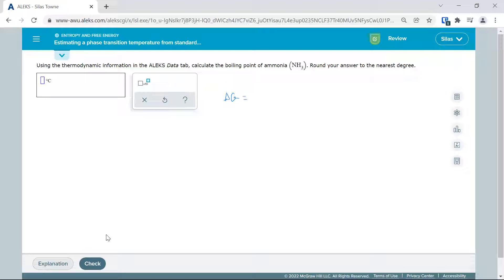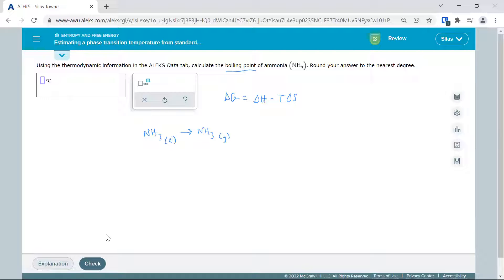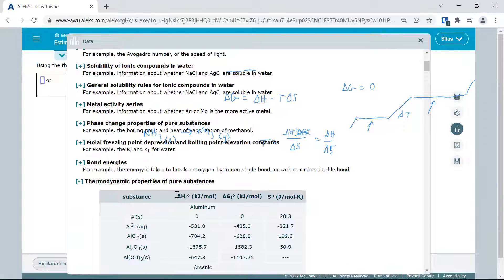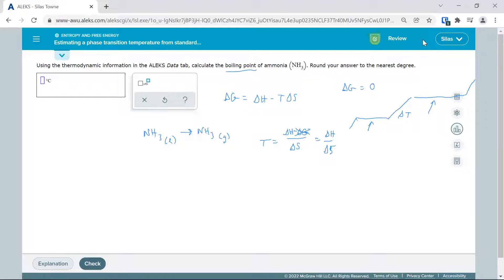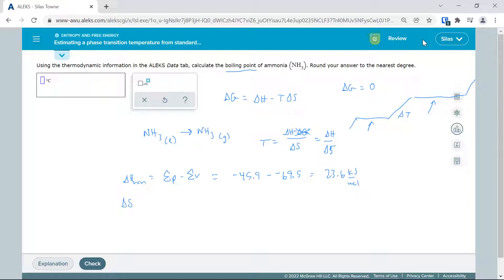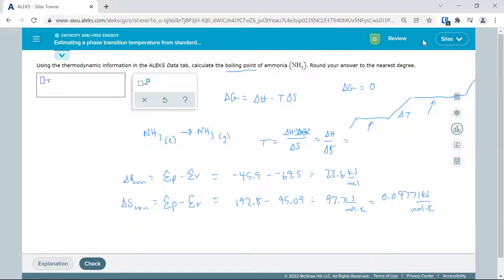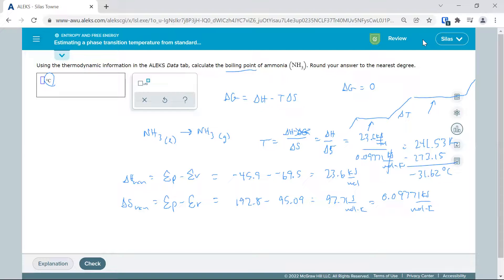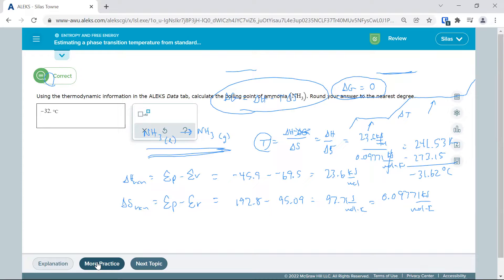Estimating a phase transition temperature from standard thermodynamic data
This video is designed to help students working on ALEKS Chemistry homework. It covers how to use thermodynamic data to solve for the boiling point in a phase transition by using the Gibbs Free Energy equation.